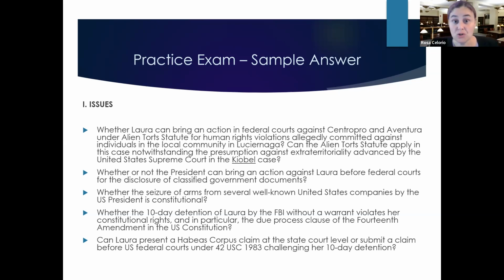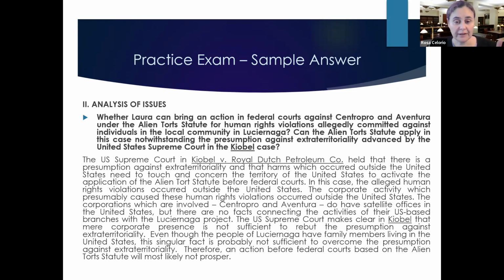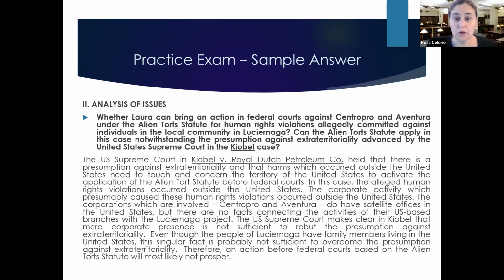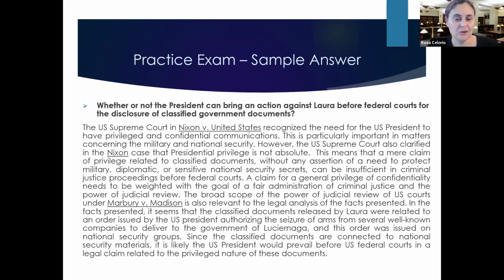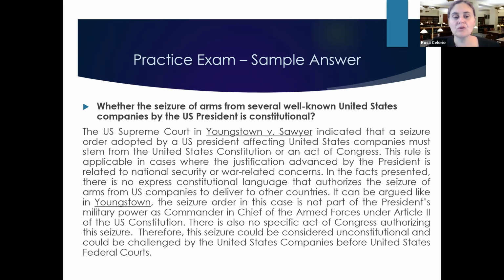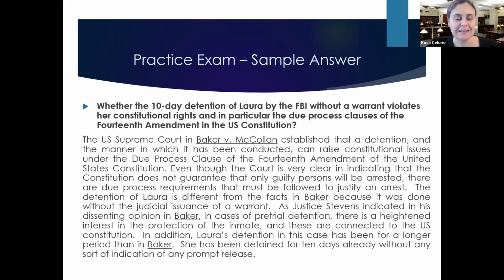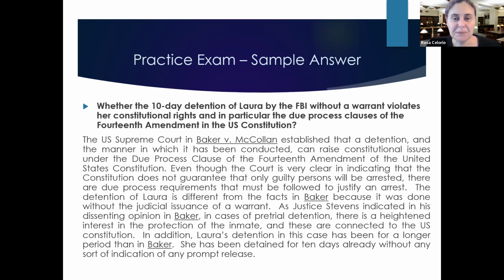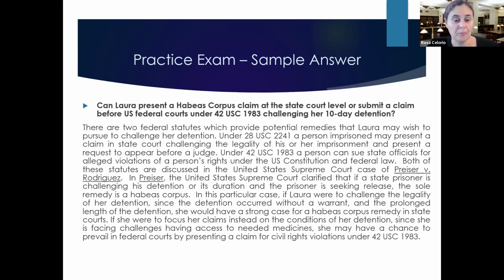GW Law - Exam Taking Lecture